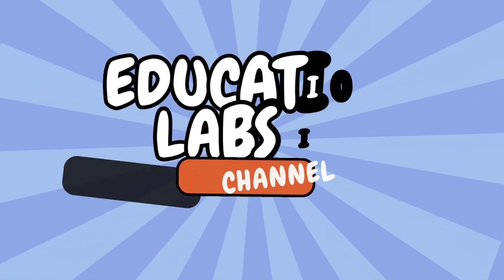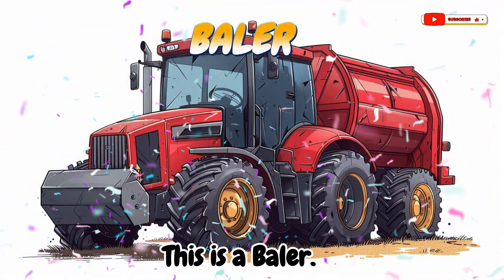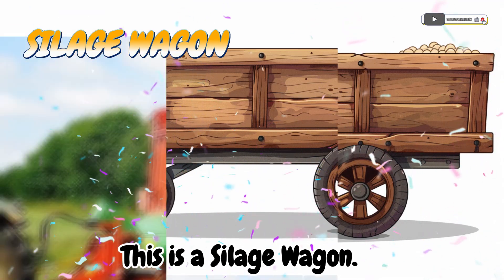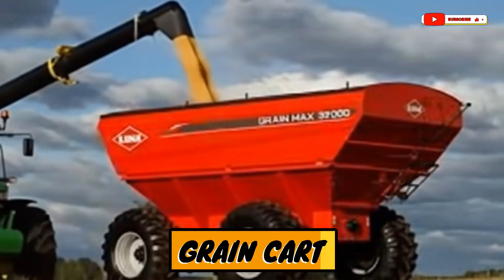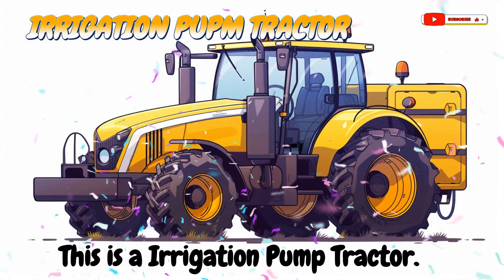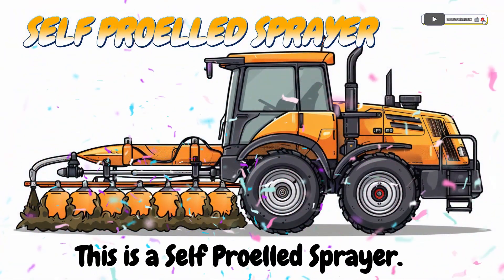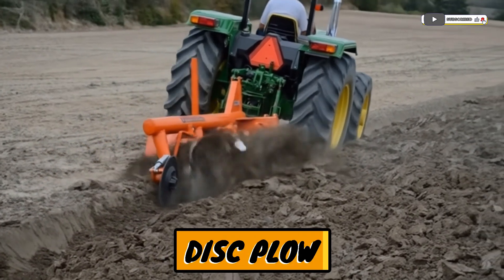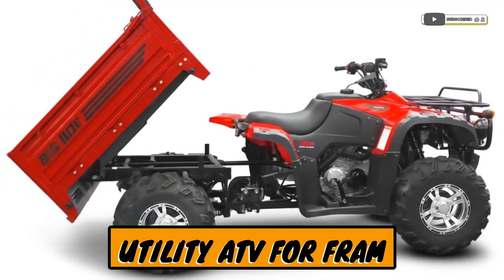Farming Vehicles for Kids | Learn Farm Vehicle Names & Sounds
Farming Vehicles Names and Uses for Kids | Agricultural Vehicles Name, Tractor, Excavator, Harvester

Welcome to Education Labs IQ! 🌞
Join us as we explore the farm and learn about different farming vehicles and tools that help farmers grow crops. This fun and simple video is perfect for young learners! 🚜🌾

From tractors and ploughs to seed drills and irrigation pumps, kids will learn the names, functions, and purposes of each machine in a simple, clear, and engaging way. This video is perfect for preschoolers, kindergarteners, and early learners who love to learn through colorful visuals and cheerful narration.

With realistic images, kid-friendly language, and clear voiceovers, this video makes it super easy for children to understand how farms work, how crops grow, and how modern farming equipment helps farmers every day. It’s not just fun—it’s learning in action!

🌟 What You'll Learn:

How to recognise farming vehicles by their shapes, colors, and what they do

The names of common farming vehicles used on farms

What each vehicle does and how it helps farmers grow food

Common types of farm machinery and their uses

Visuals and names of equipment used in agriculture

Whether your child is curious about life on the farm or you're a teacher looking for classroom farm resources, this video is an excellent way to introduce kids to the world of agriculture, machines, and outdoor learning.